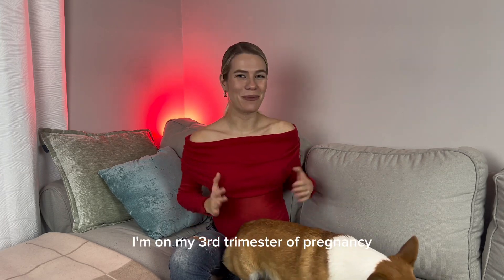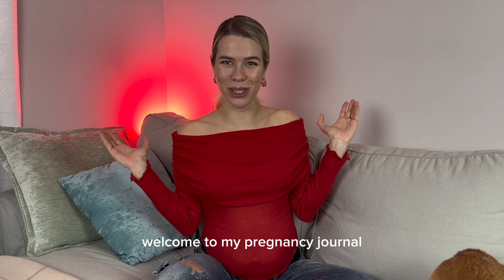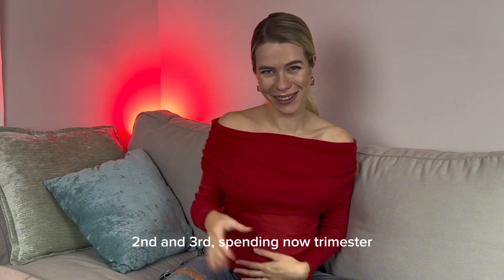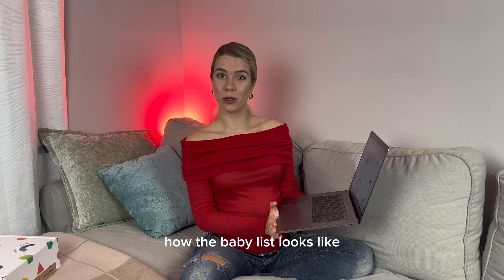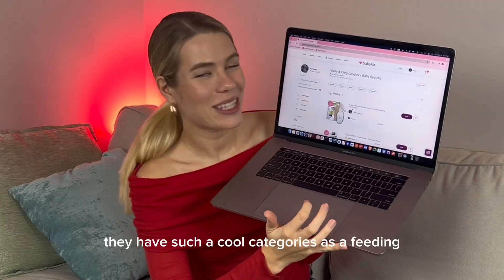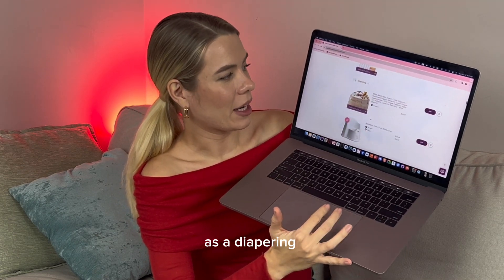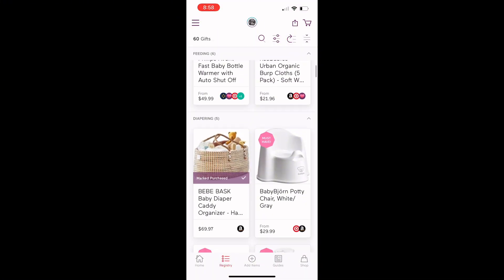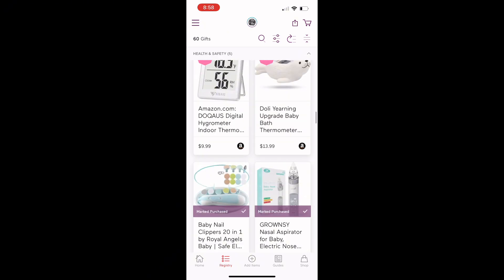MY PREGNANCY VLOG | Create your Babylist registry. First step if you are pregnant!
Dear Ladies,
If you are pregnant - watch this video.
Start with your baby registry! It is so fun and easy.
Enjoy your pregnancy journey!
Xoxo,
Vlada Green